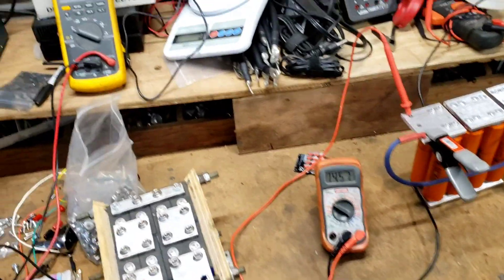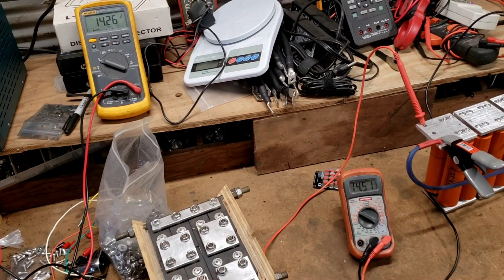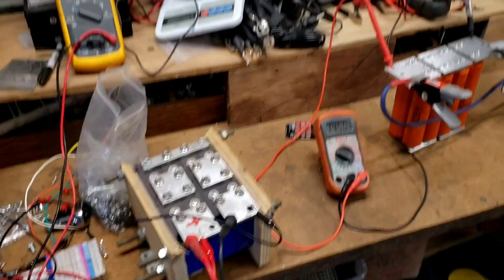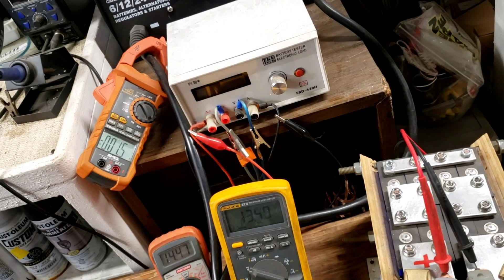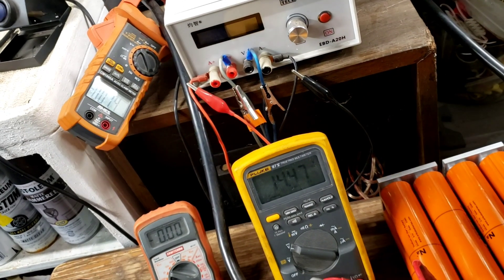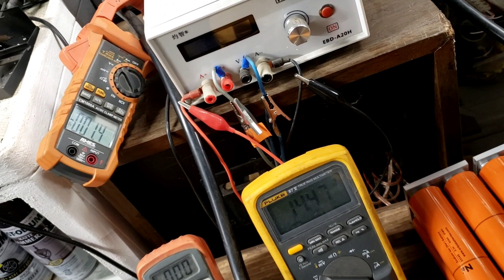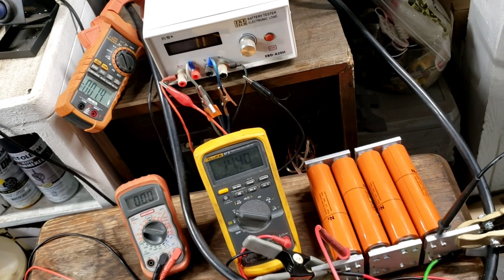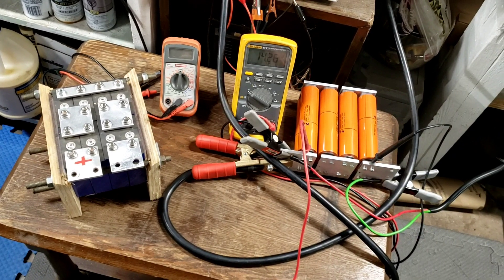lishen 8.5ah vs sodium ion 10ah cells test load with recharge